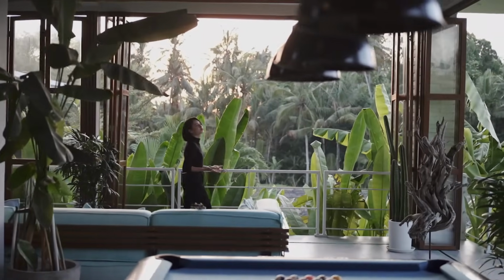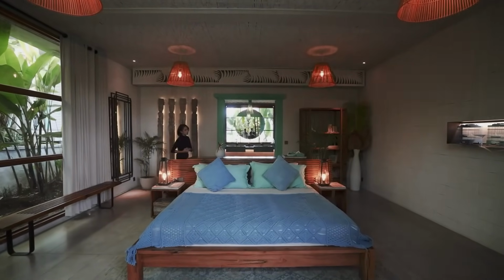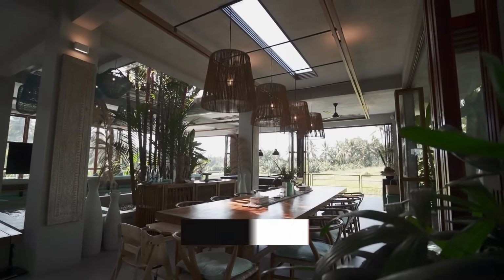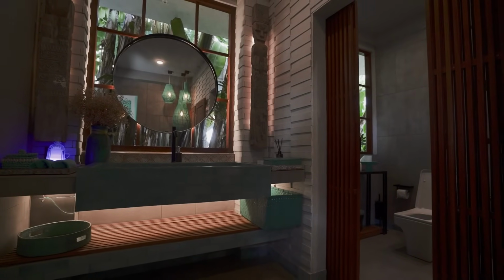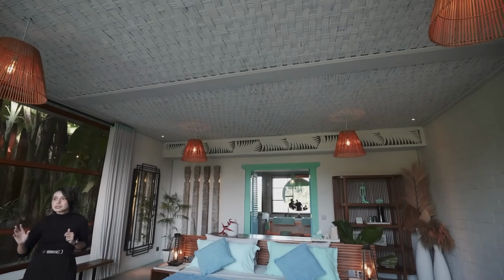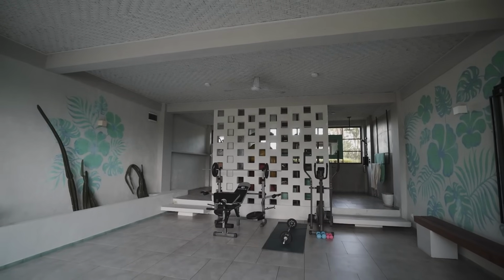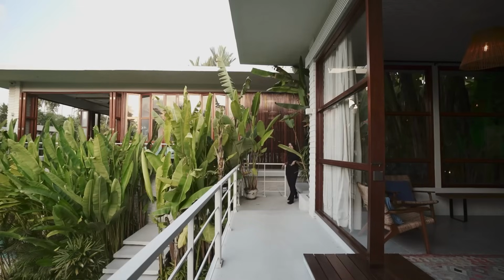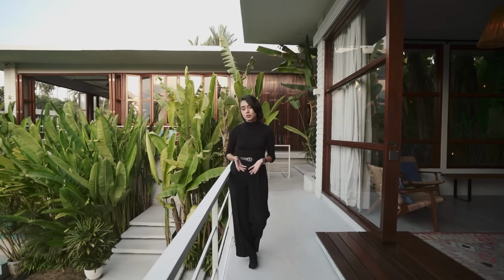House Tour 374 • A 5-Bedroom Instagram-Worthy Villa for Sale in Bali, Indonesia | Presello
An Instagram-Worthy Villa for Sale in Bali, Indonesia

"Villa Turquoise"

5 Bedrooms
7 Toilet & Baths
Fully furnished
Pool size: 17x3m

Property Type: Villa

Description:

This stunning villa is surrounded by rice field views and has a large and long swimming pool, BBQ area, and pool bar. The 3 master bedrooms overlook the pool and rice fields and have a bathtub in each bathroom. This villa has two kitchens and a laundry room. With an enclosed living concept and a sliding door made of wood and glass, this natural light illuminates the day and the fresh air.

Located only 5 minutes away from Tanah Lot beach and 15-20 minutes to trendy Canggu.